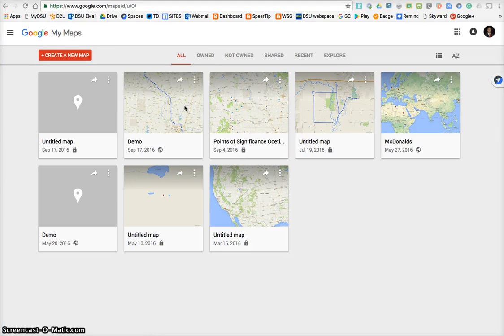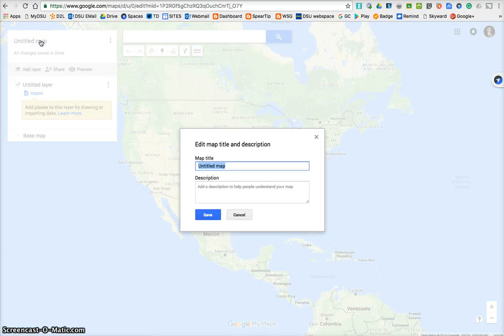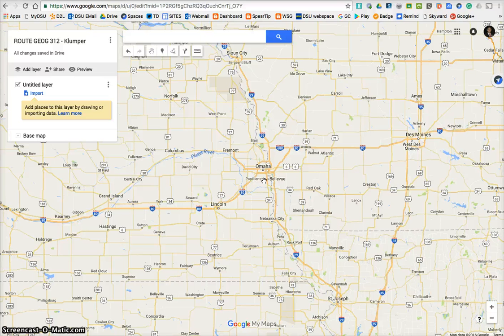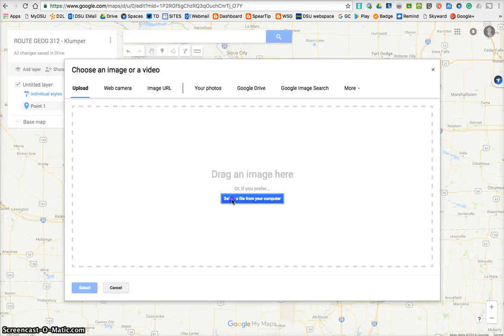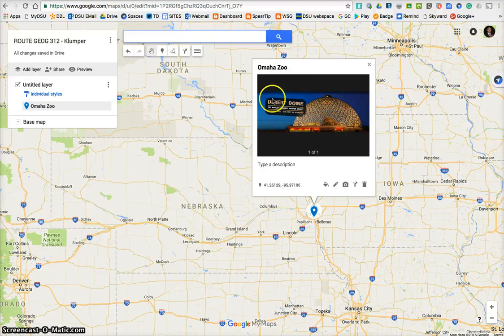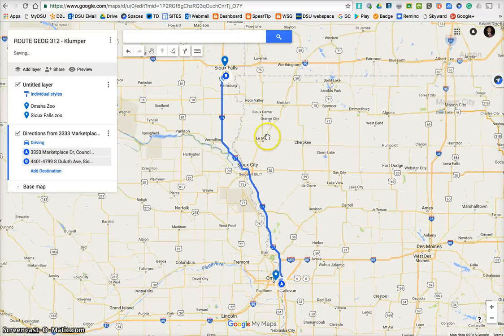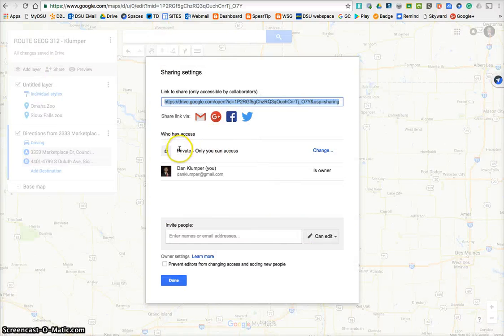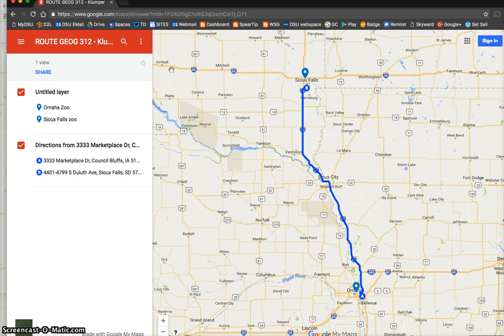MyMaps Tutorial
quick tutorial on how to use features of mymaps